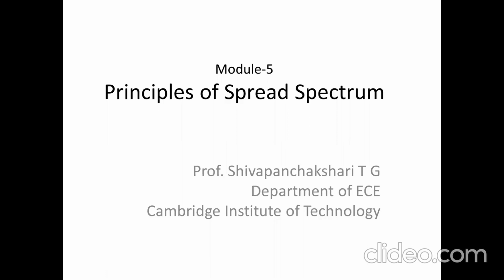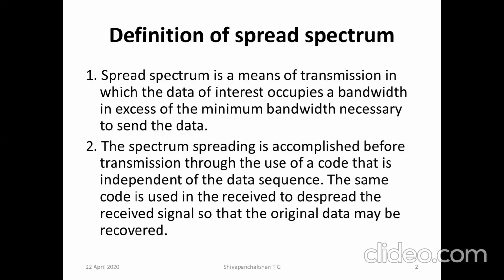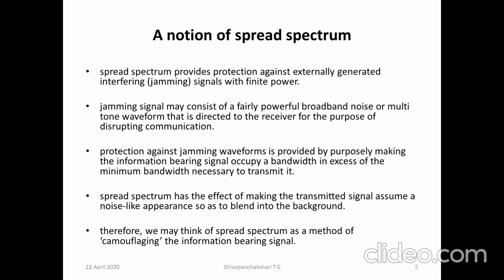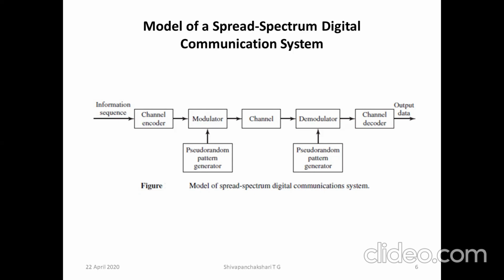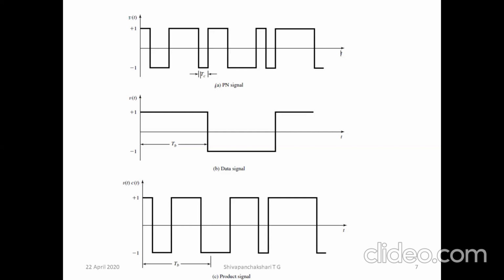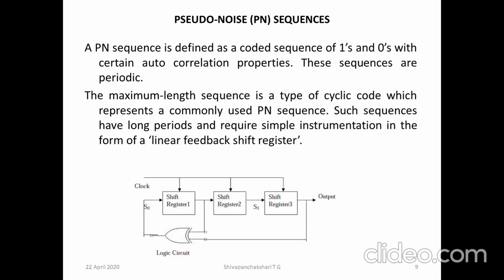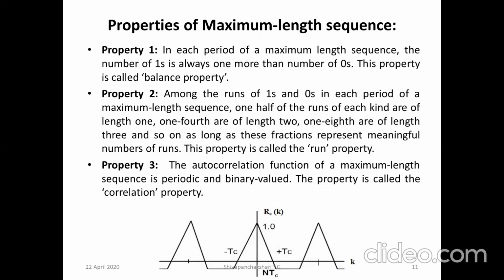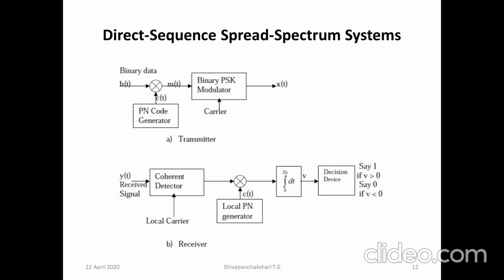ECE Online Classes by Cambridge Institute of Technology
In this chapter, basic concepts and applications of the spread spectrum technology are discussed. It is presented by Prof. Shivapanchakshari, Associate Professor, Department of ECE, Cambridge Institute of Technology, Bangalore.